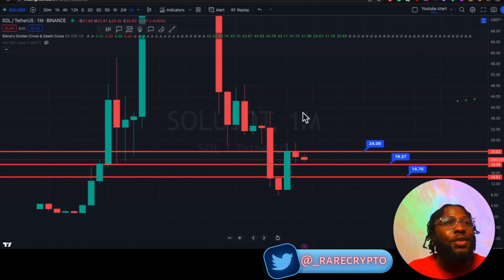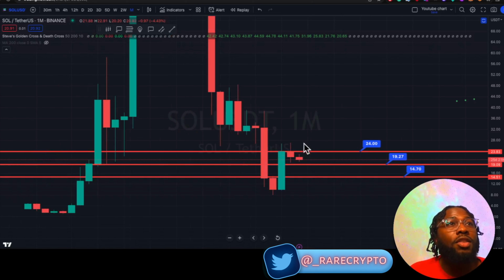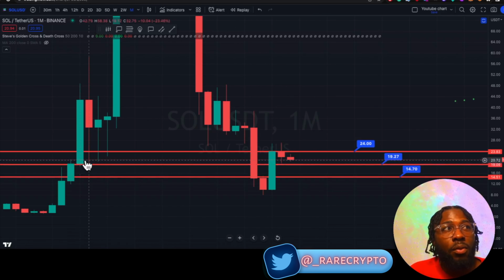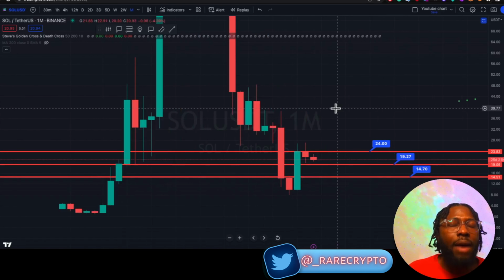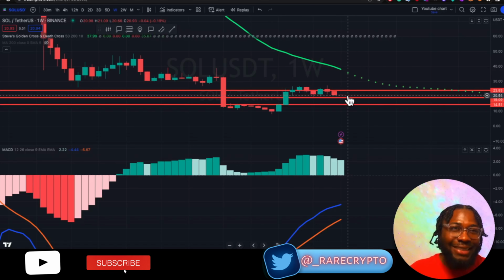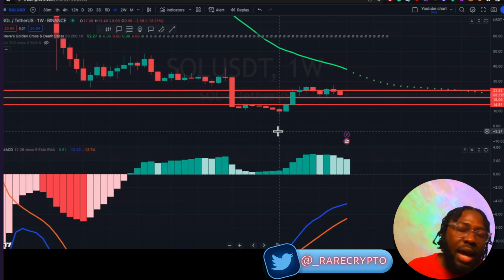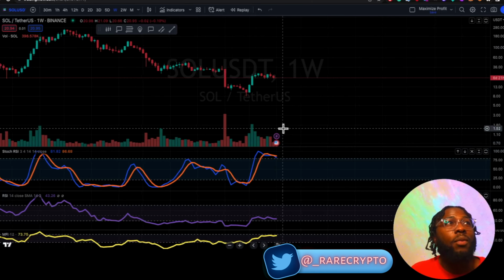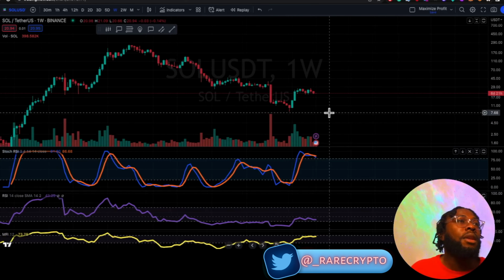Solana to $19.27 - Sunday Review - EASY TA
Timecodes

0:00 - Intro
0:06  - Monthly Chart / Support and Resistance
0:53 - MACD
1:35   - The Indicators
2:35 - Outro

🔴Full Disclaimer:  This video and its contents are for entertainment and informational purposes only and do not constitute an offer to sell or trade, a solicitation to buy, or a recommendation for any security, cryptocurrency, or related product, nor does it constitute an offer to provide investment advice or other related services by RareCrypto. RareCrypto may have a financial investment with the cryptocurrencies discussed in this video.  In preparing this video, no individual financial or investment needs of the viewer have been taken into account nor is any financial or investment advice being offered. Any views expressed in this video were prepared based upon the information available at the time such views were written.  Changed or additional information could cause such views to change.